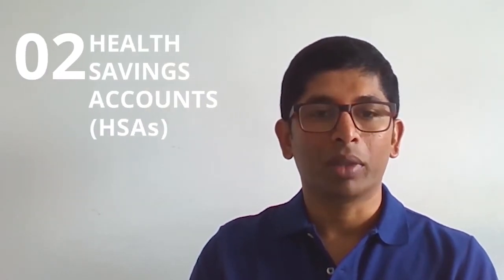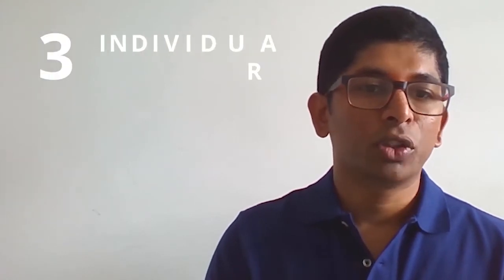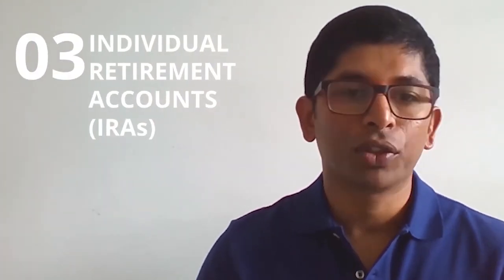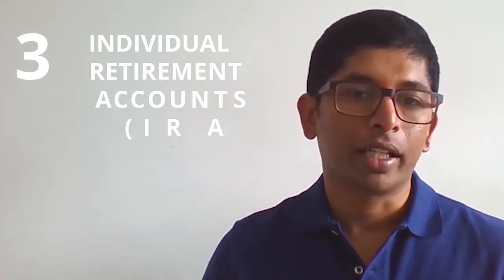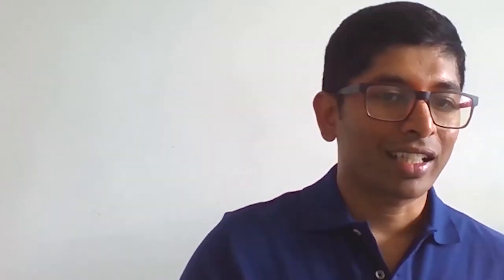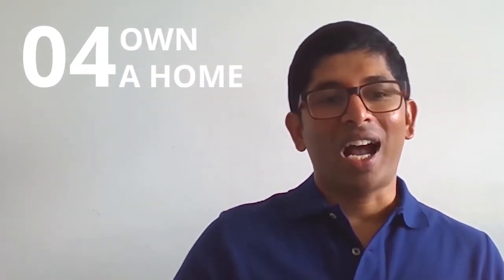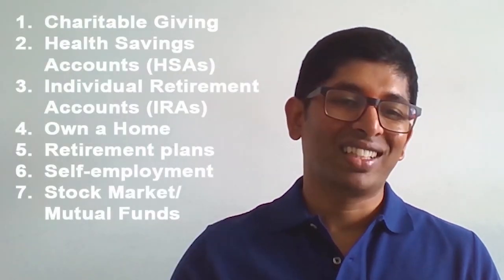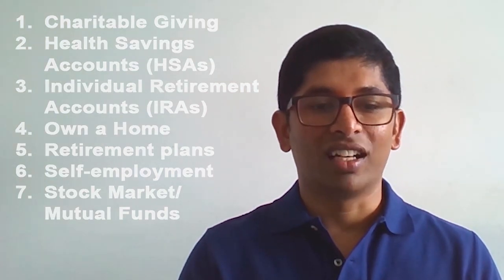Seven Easy Ways to save lot of Taxes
This video discusses easy tax saving techniques that everyone can use. These techniques are commonly used among a lot of people that have significant income. But even if you don't have lot of income, if you carefully understand and analyze and then talk to your accountant or tax preparer, tax planner, you could use these techniques to save a lot of money in taxes.

1. Charitable giving.
2. Health savings accounts (HSAs)
3. Individual retirement accounts (IRAs).
4. Own a home.
5. Retirement plans.
6. Self-employment.
7. Stock market/mutual funds.

Additional information and exceptions may apply. Applicable laws may vary by state or locality. No assurance is given that the information is comprehensive in its coverage or that it is suitable in dealing with a customer’s particular situation. H&B Premier Tax & Accounting LLC and/or Hareesha Boyagodage do not have any responsibility for updating or revising any information presented herein. Accordingly, the information provided should not be relied upon as a substitute for independent research. H&B Premier Tax & Accounting LLC and/or Hareesha Boyagodage cannot warrant that the material contained herein will continue to be accurate, nor that it is completely free of errors when published. Readers should verify statements before relying on them